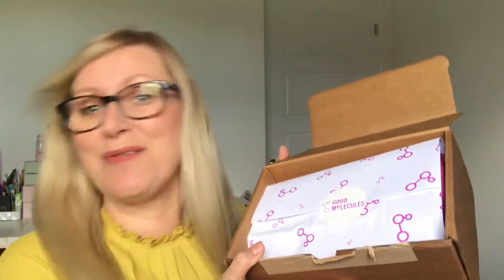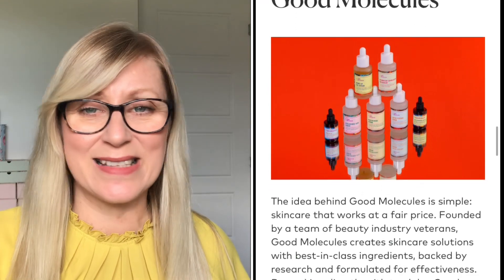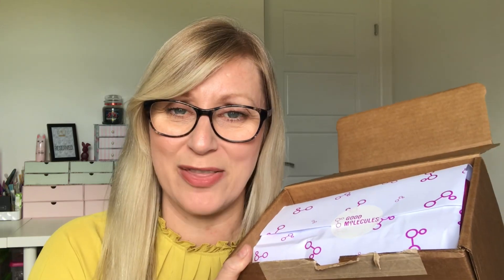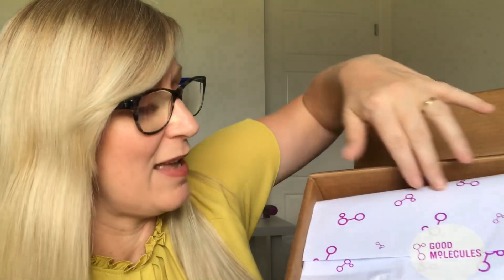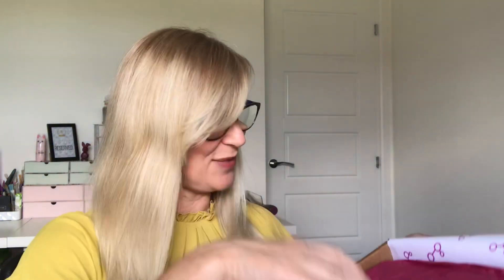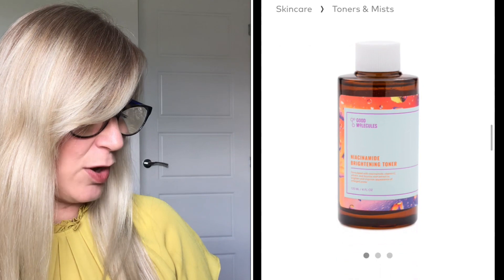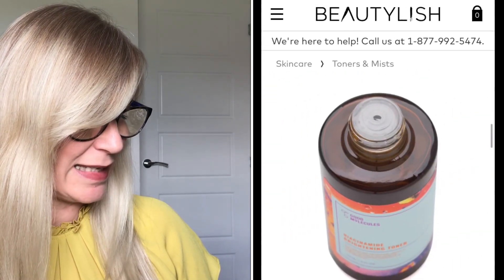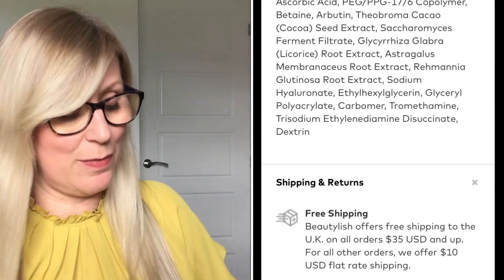GOOD MOLECULES VEGAN SKINCARE unboxing | Beautylish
I have very kindly been gifted a fabulous selection of skincare products by Good Molecules, the newest brand at Beautylish. I am really looking forward to trying these in my skincare routine.

I have been sent.

There are lots of other products for all your needs
I will post an update on my Instagram account in a month or so to let you know of any results etc @ladymawabeauty @goodmolecules